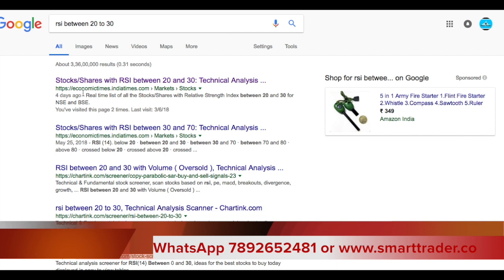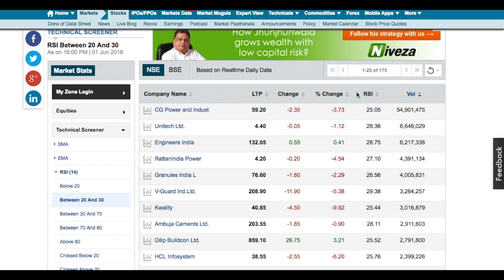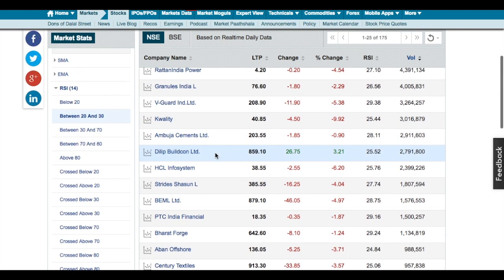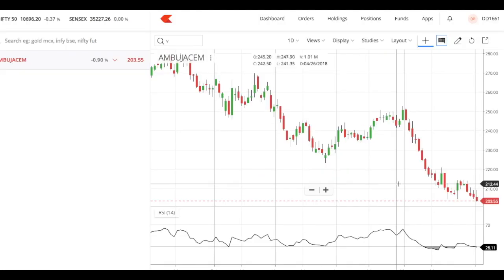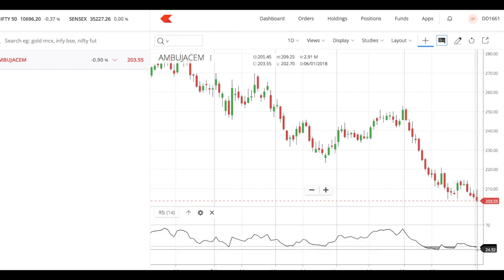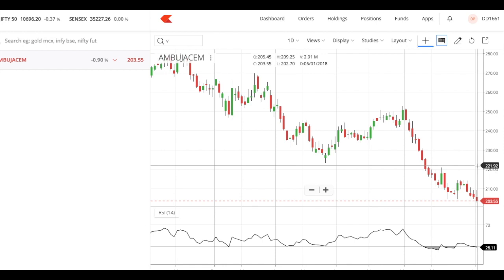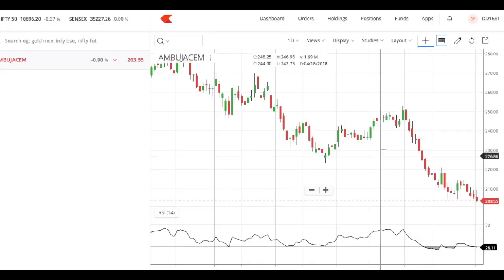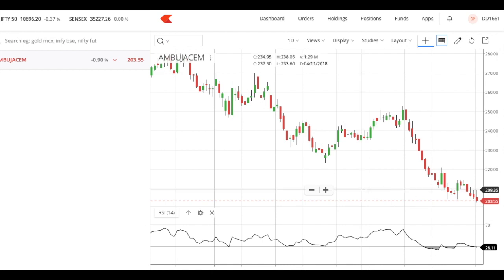SWING TRADING basic Strategy for Beginners